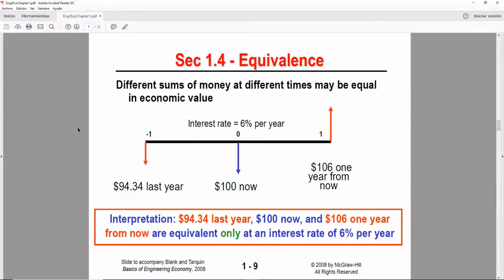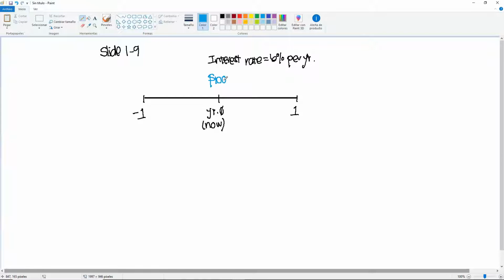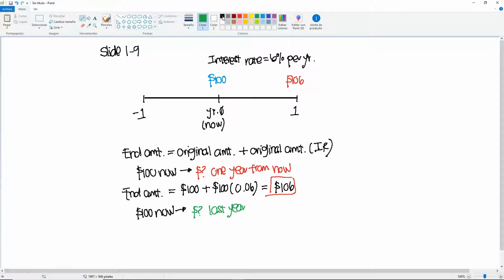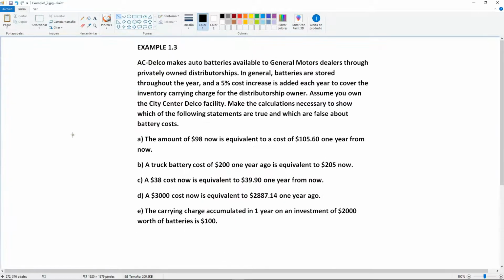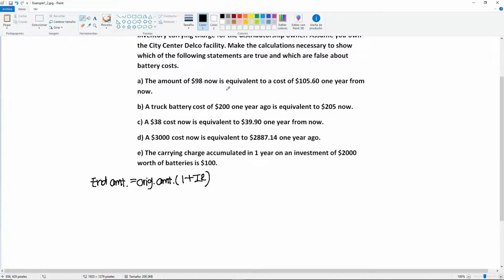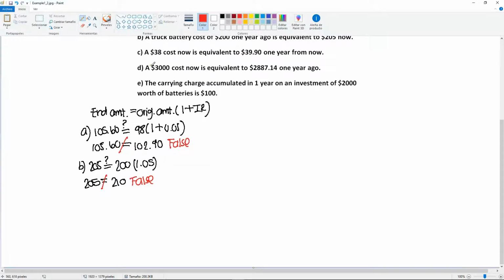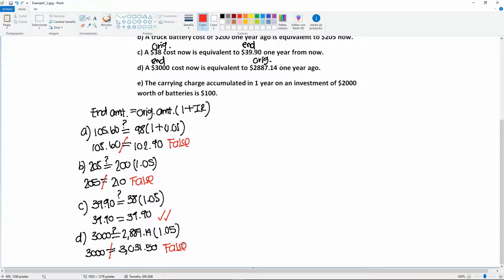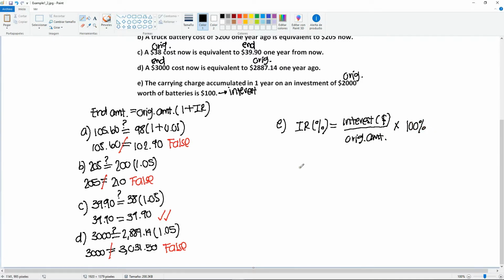Engineering Economics - Equivalence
Engineering Economics
Chapter 1 - Foundations of Engineering Economy
Section 1.4 - Equivalence
Example 1.3

Textbook:
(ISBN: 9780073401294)